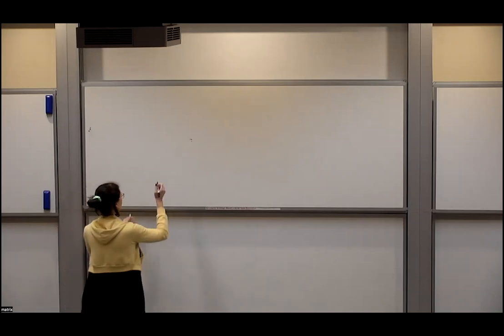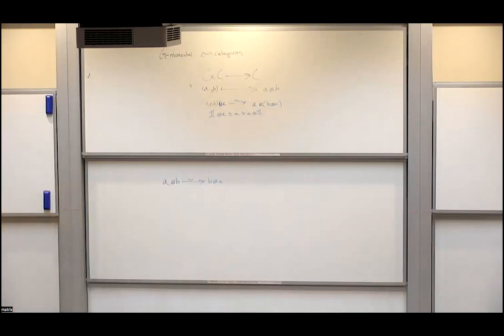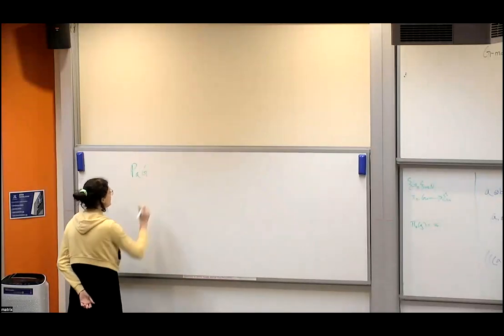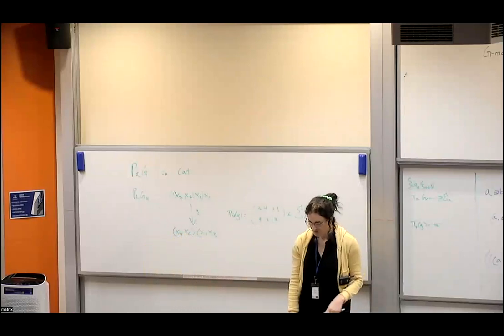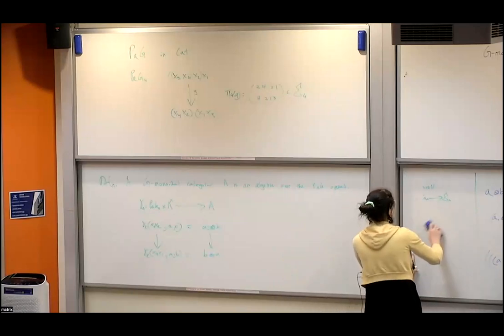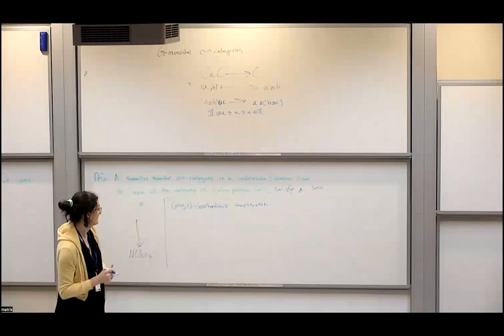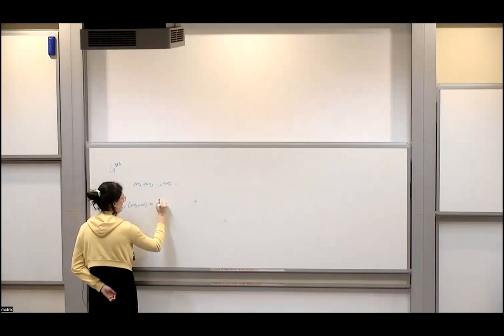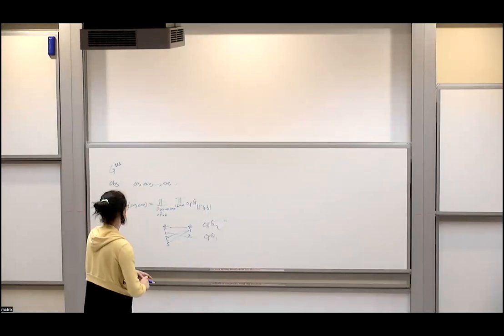Olivia Borghi - G-Monoidal Infinity Categories • CaCS2022